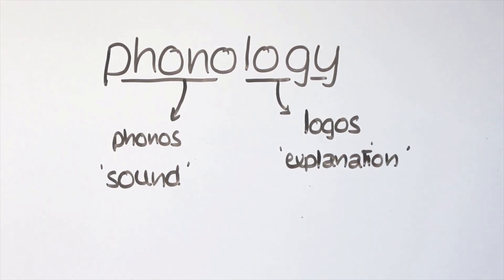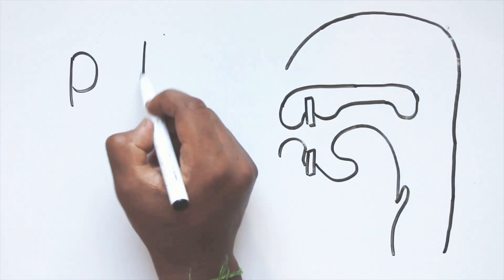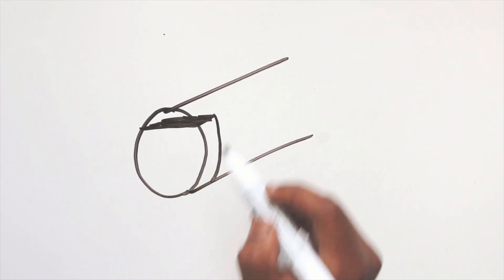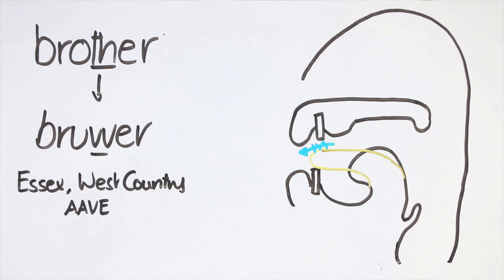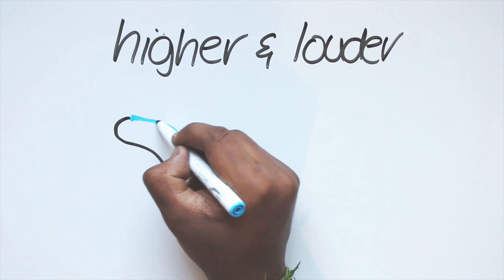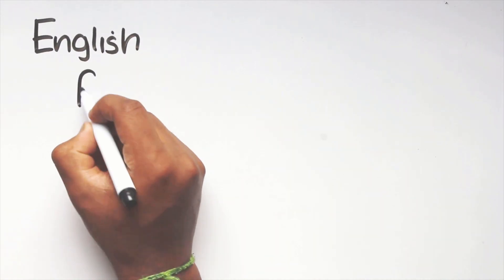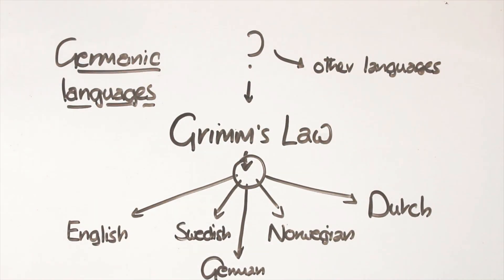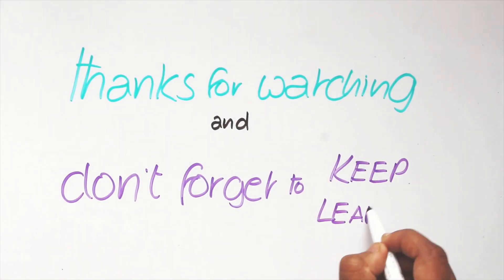A Journey to the Sounds of the Past | Historical Linguistics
A video that expands on the introduction of linguistics, explores a bit more phonology and takes a quick dip into the history of sounds, with an overview of Grimm's Law, a sound change that occurred before the Germanic languages split!

The music in this video is "Snowy Day", created by my friend, Ashvin. For more of his amazing music, check out his SoundCloud

If you're biologically inclined too, my channel is the right place to be!